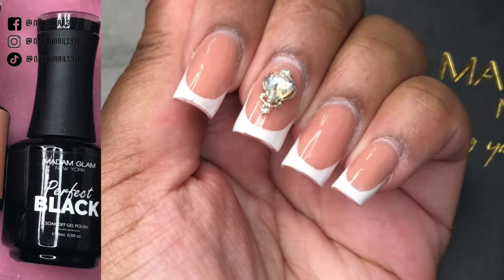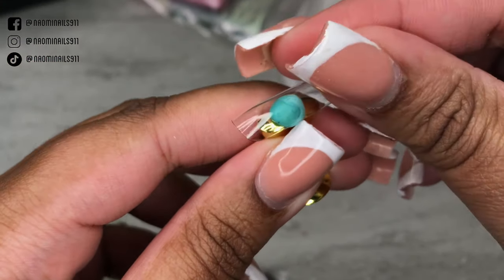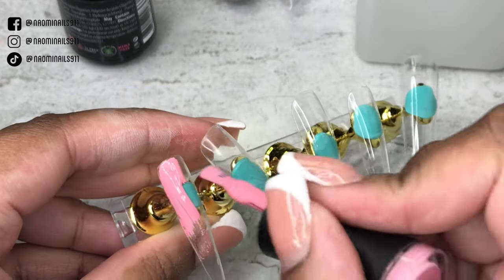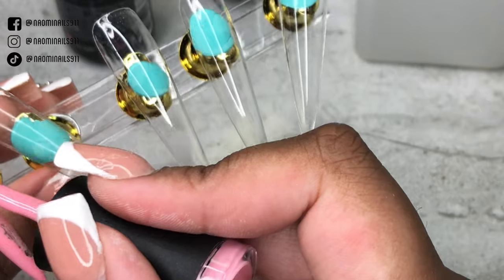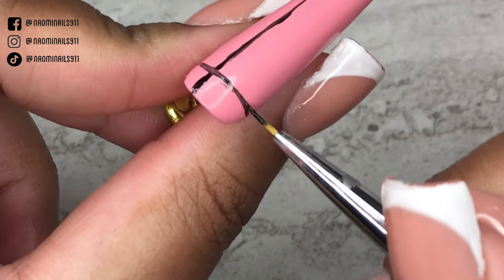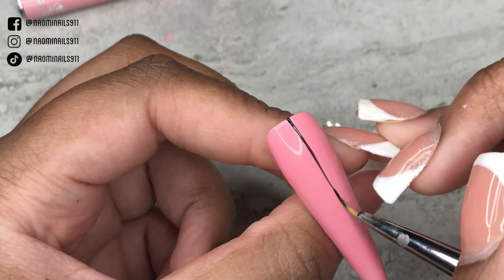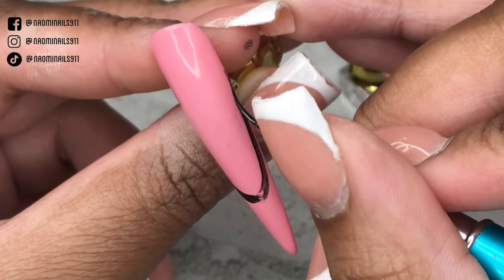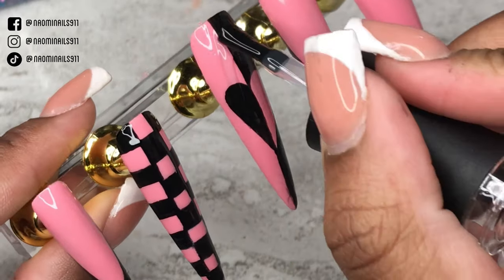How to do Press-On Nails | Madam Glam Cruelty-Free Gel